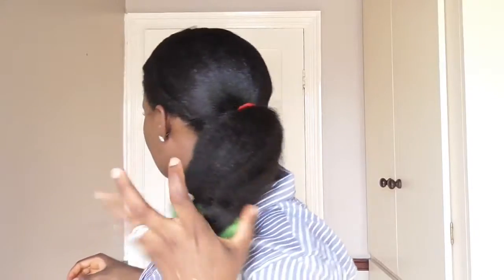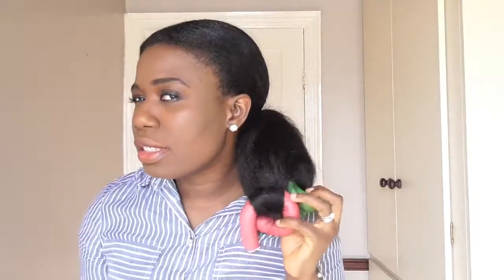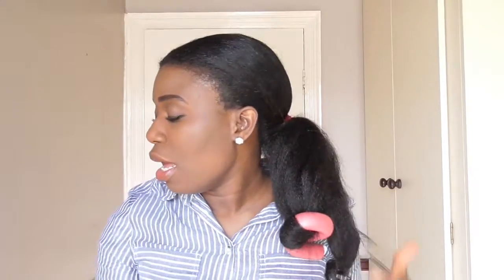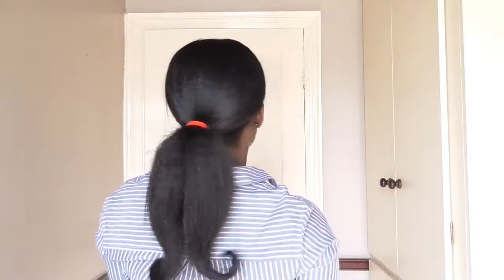NATURAL HAIR ROUTINE, TEXLAXED HAIR , HEATLESS CURLS, BEAUTY HACKS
Faacebook@ndidi kolawole.

Hello guys this is a short video on what I do on a daily basis when am going to work. I keep my makeup nice and easy.